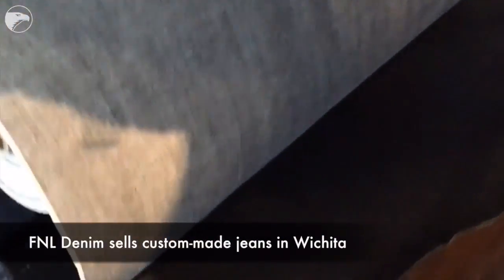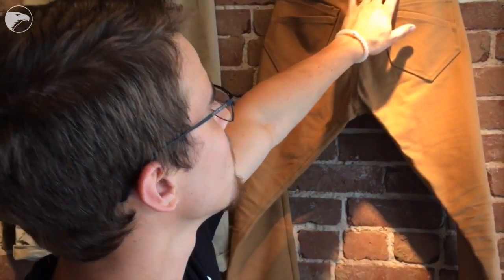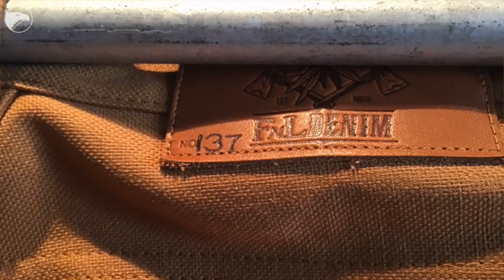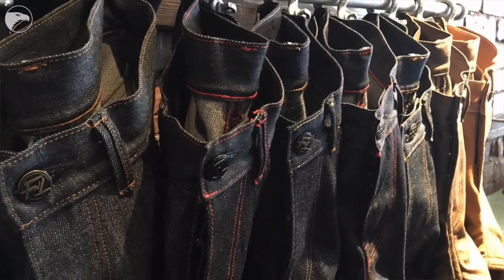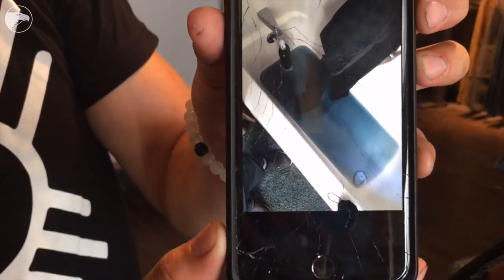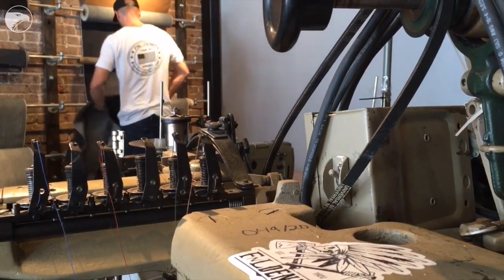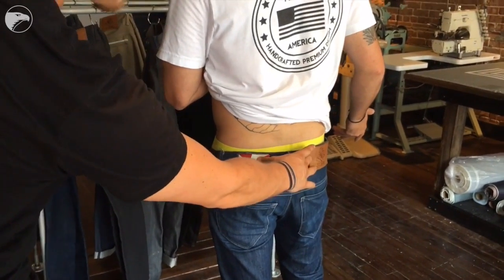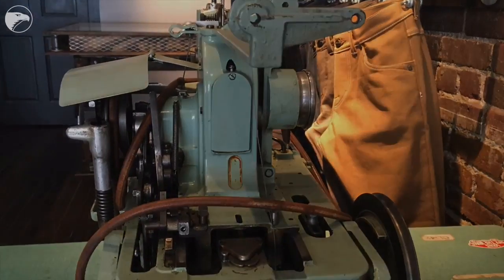These aren't your average jeans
Two 24-year-old Maize High School graduates who make custom-made jeans in Wichita are preparing to open their first storefront near Douglas and Emporia on Sept. 17 with a sneak peek Aug. 26. (Video by Gabriella Dunn, published Aug. 3, 2016)